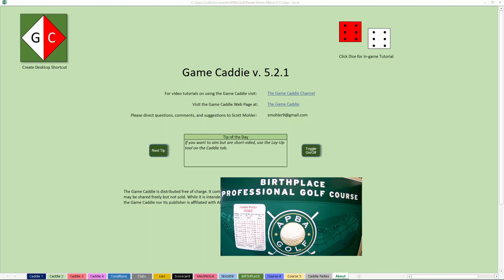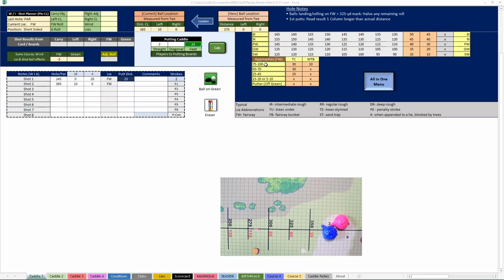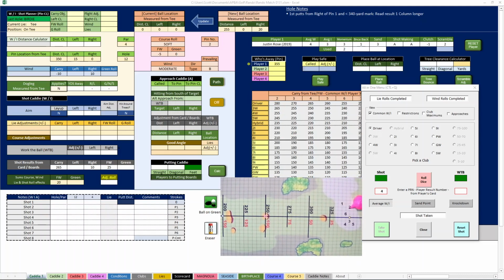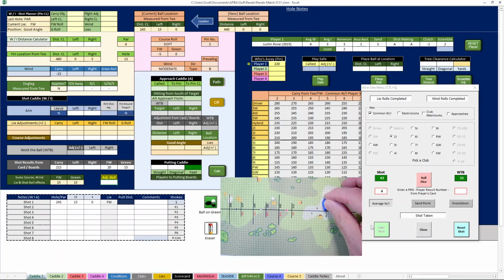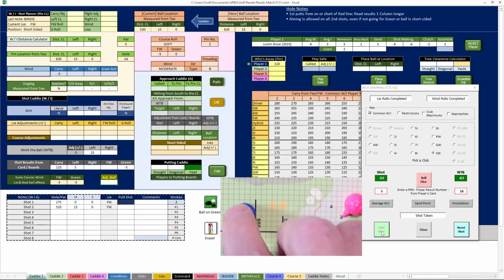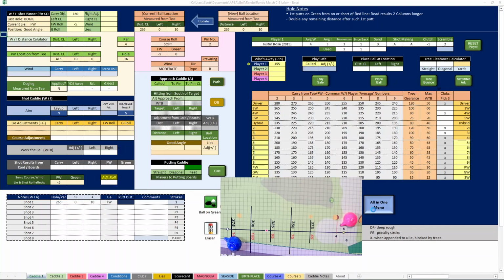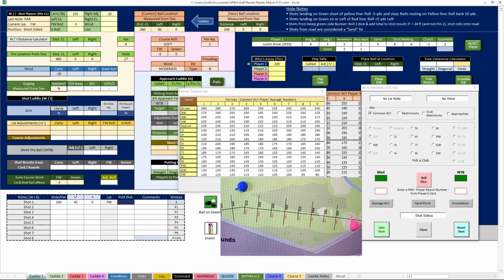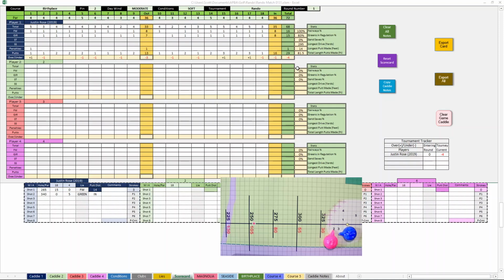APBA Golf - Birthplace Back Nine: J. Rose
Scott plays the back 9 at Birthplace (St. Andrews) with APBA golfer Justin Rose (2019).